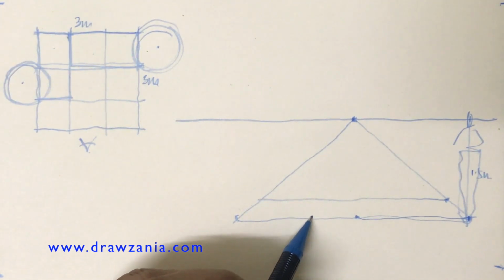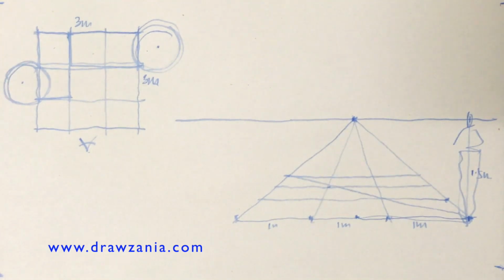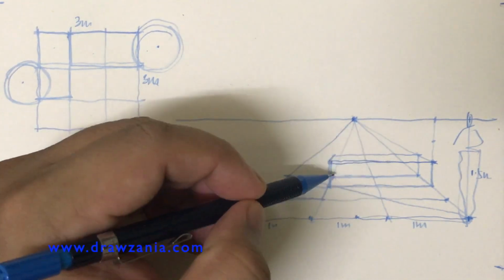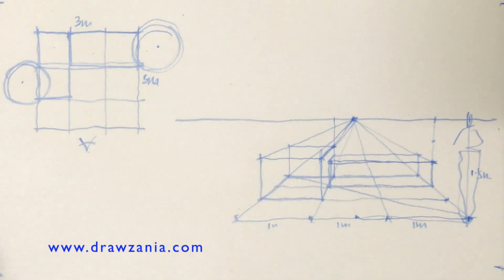Perspective Drawing : Draw A garden design [one point perspective]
Learn Perspective the Simple Way
Perspective drawing doesn’t have to be complicated.
We teach you how to draw perspective easily, logically, and confidently—using simple freehand techniques anyone can learn. This channel is not about artistic talent. It’s about understanding space, depth, and structure, so your ideas look clear and believable.

If you want to:
draw perspective without confusion
sketch spaces with confidence
turn ideas into clear visual explanations